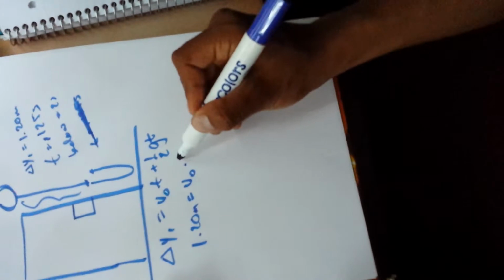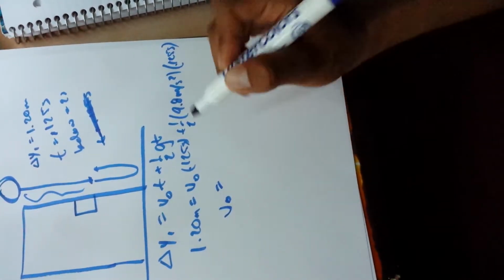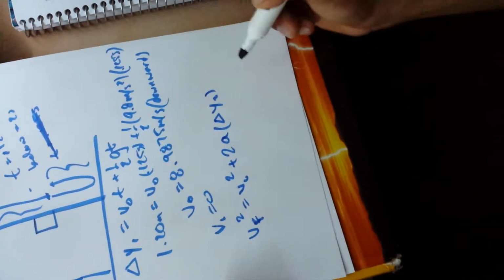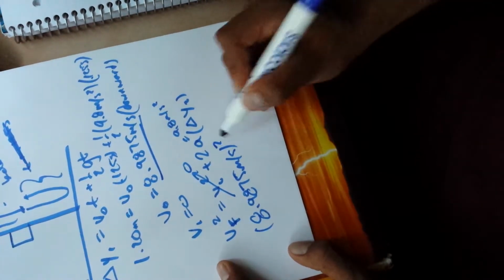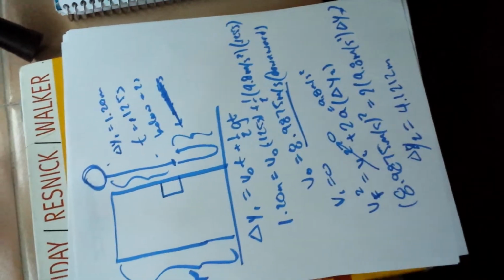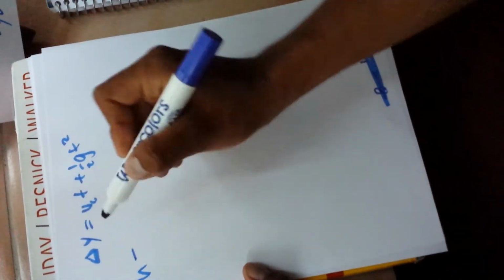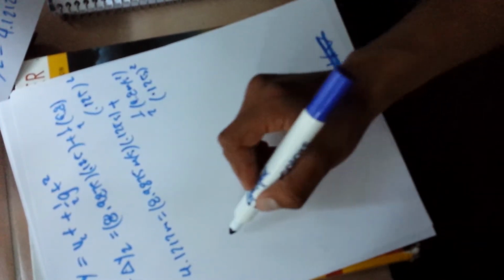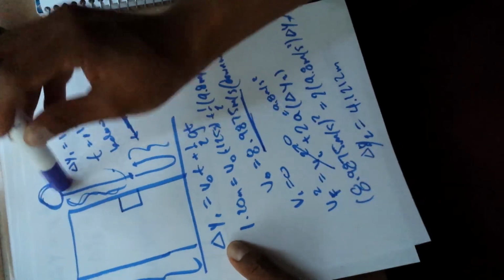AP Physics C Chapter 2 Projectile Motion Explantion